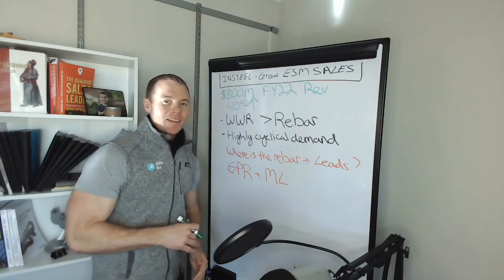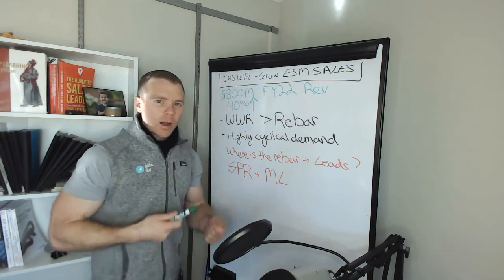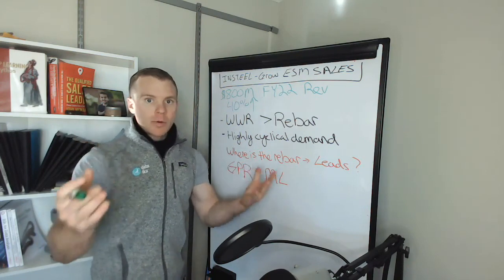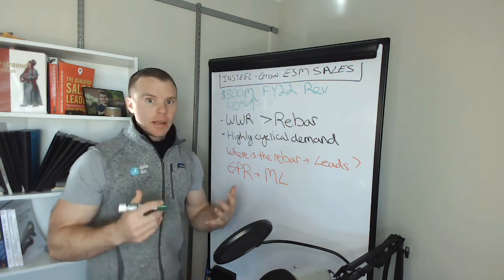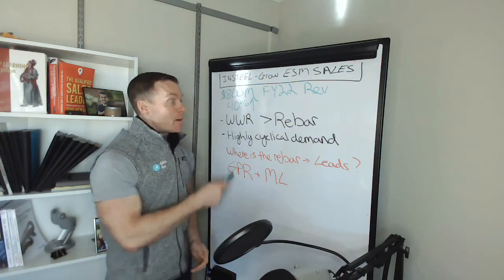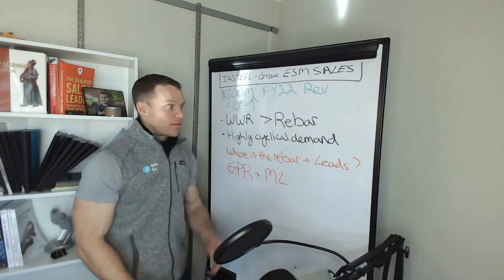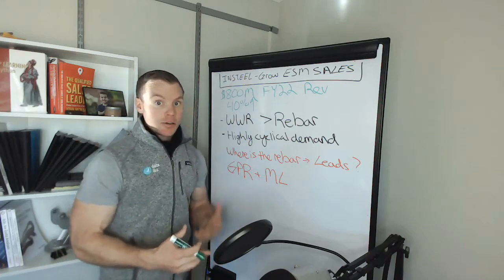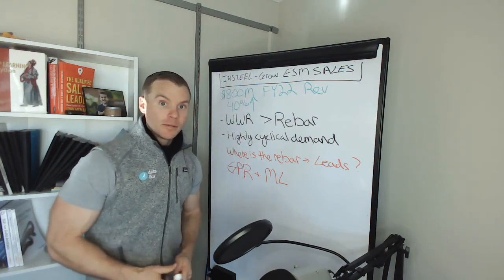Data Science For Revenue Growth at Insteel Industries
Ahead of their earnings call tomorrow (Jan 19), I want to share some ideas on how data science might drive revenue at Insteel Industries, Inc, a local Triad company that makes steel wire reinforcing products for concrete construction.

Insteel had a great FY22: revenues up 40% to $800M. They have a key initiative to focus on continued growth with their welded wire reinforcement product (WWR). Customers buy this instead of traditional rebar b/c it’s easier and cheaper to install (and stronger too, which doesn’t hurt).

Insteel is dependent on the highly cyclical nature of construction demand. Orders can come in fast and furiously, making forecasting difficult. One analytical question that occurs to me is how many existing projects are using rebar today (which might need to be replaced) and what is the state of that rebar (when does it need to be replaced?). With this information, Insteel could better forecast sales by identifying potential targets and ranking them based on likelihood to purchase.

To figure out if a building or project has rebar, one non-intrusive approach, i.e., without digging, is to use a ground-penetrating radar system. These machines produce images that highly trained and experienced engineers must review. Thus while the images are relatively easy/cheap to obtain, they are time-consuming and expensive to review due to the human factor.

Enter Machine Learning.
There has been some promising ML research on using Single Shot Detection models (a form of object detection) to identify and classify rebar. This would save time and money as you wouldn’t need the engineer to manually review the images.

If you’re still with me, it also looks like ground-penetrating radar systems are available via drones! So it’s possible that one could automate the process of both gathering and processing the images. Once analyzed, this dataset would inform a “Building Rebar Health Score”, which should help Insteel sales reps target prospects with a higher propensity to buy. In turn, this could contribute to reducing volatility in sales forecasting.